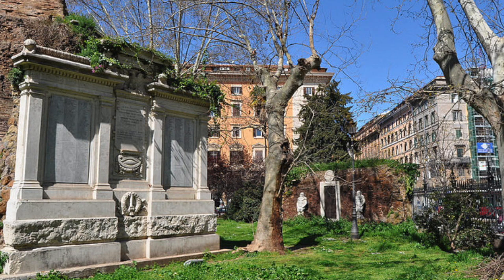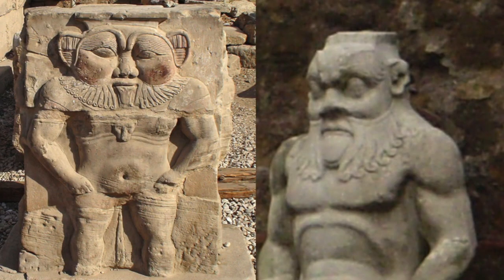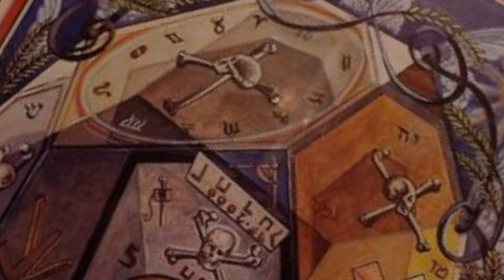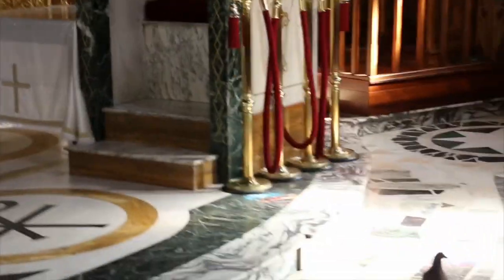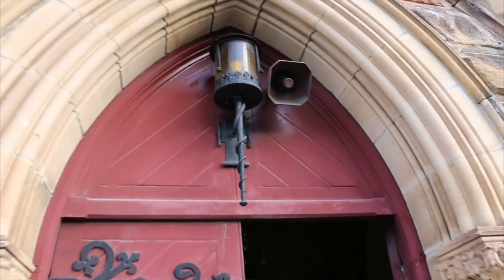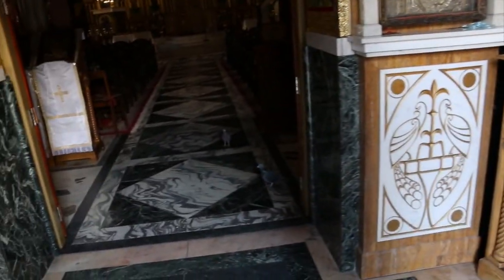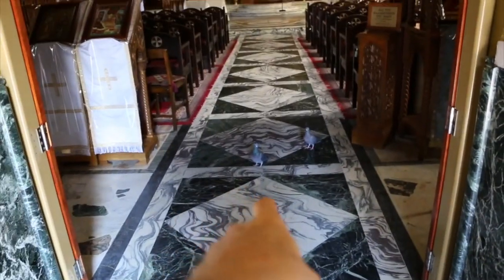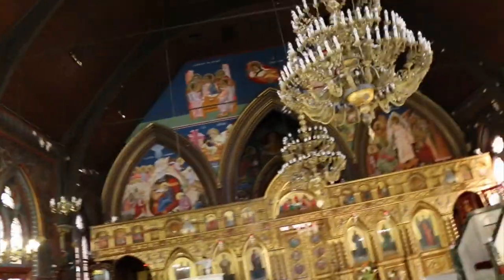Dwarves and camera test within church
VLOG style vid